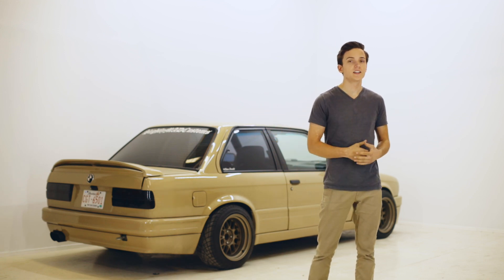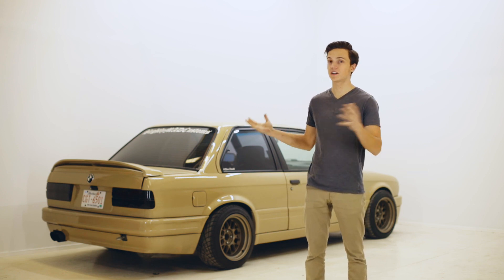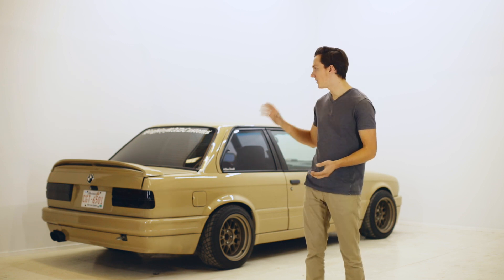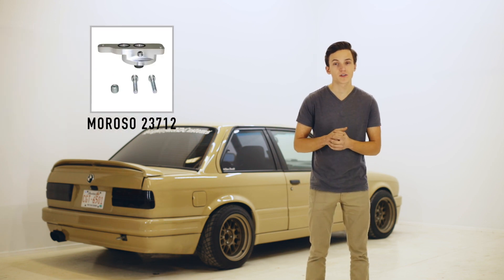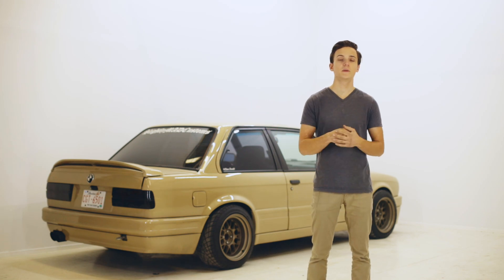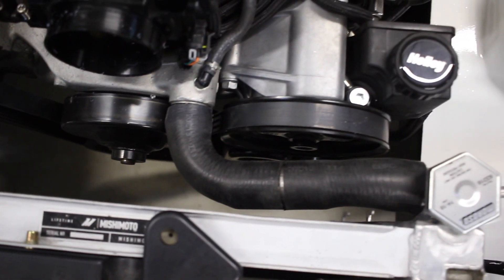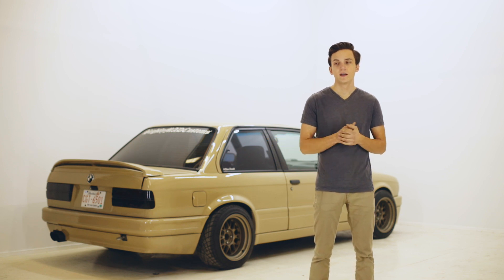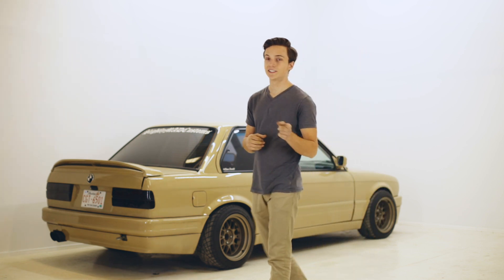EP 3: MOUNTING YOUR LS + COOLING, & FUEL SYSTEMS - LS E30 SWAP GUIDE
In this episode we cover how to mount your LS in a E30, as well as your cooling and fuel systems! Let's do it!

0:00 - Introduction
0:17 - Making room for your LS
0:47 - Engine & Tranny mounting
1:20 - Oil pan options
1:40 - Driveshaft fitment
2:13 - Cooling System
3:00 - Fuel System

@Slam.Bandit - LS3 E30
@V10Rx7 - Viper V10 Rx7
@Lowla_SMC - 327 V8 Miata